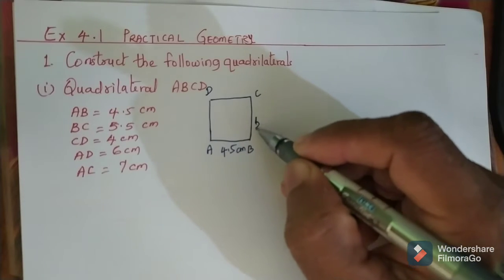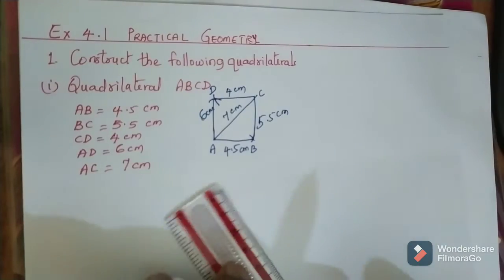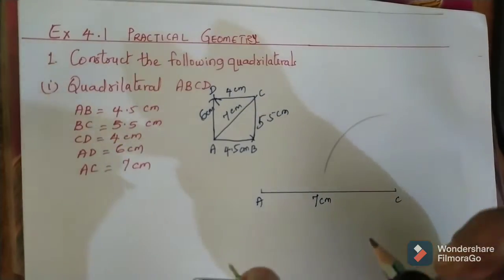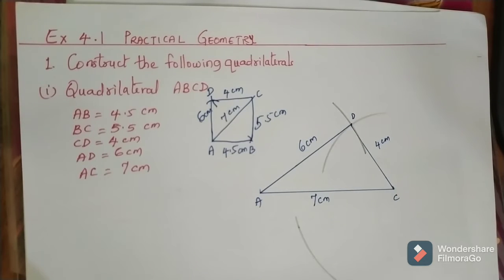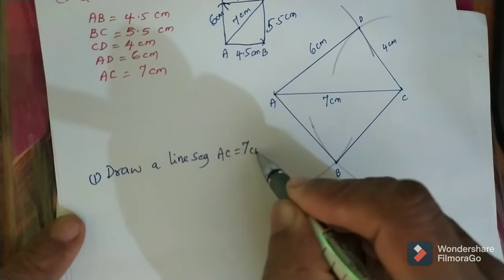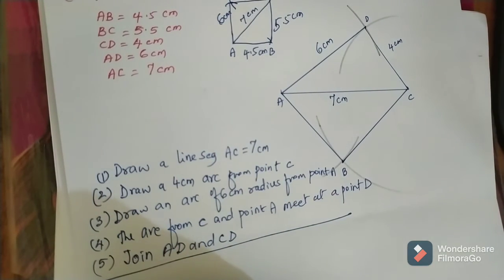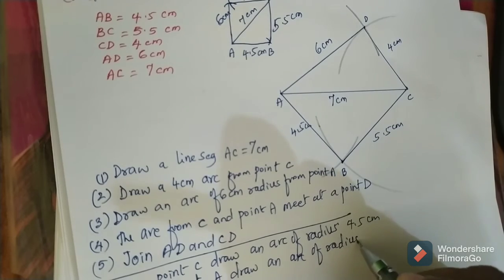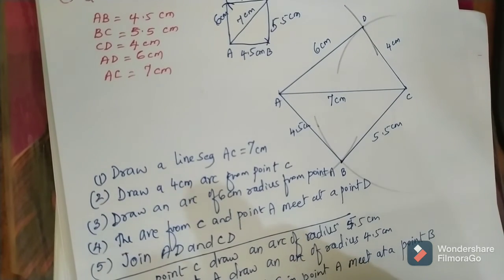Q 1(1) Exercise 4.1chapter 4 Practical Geometry class 8 NCERT/ CBSE board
This video tells us about construction of a Quadrilateral, when four sides and a diagonal is given.